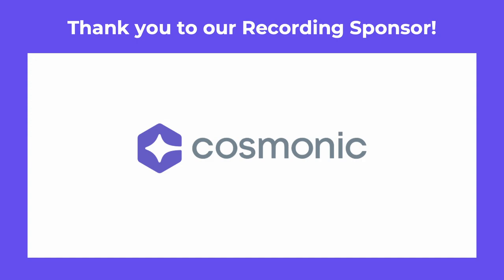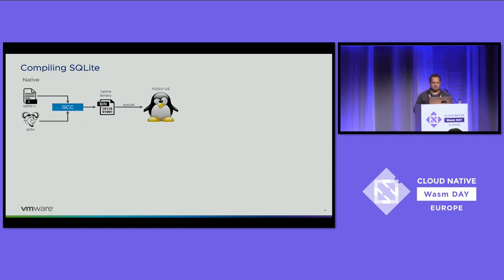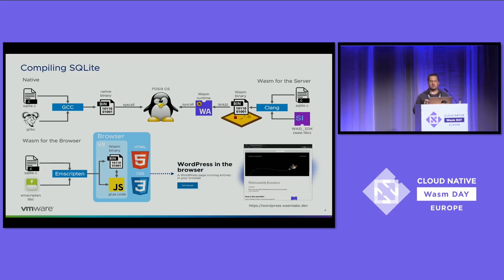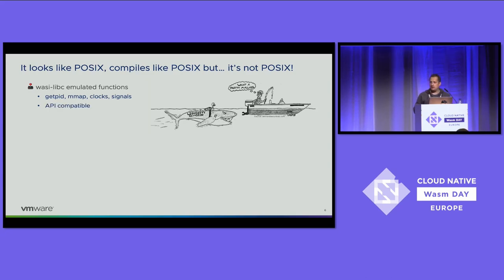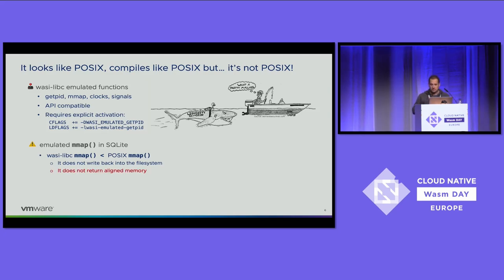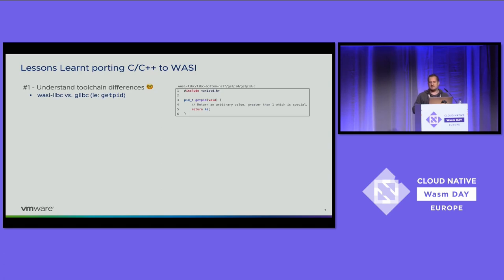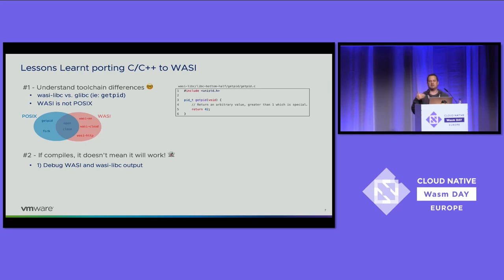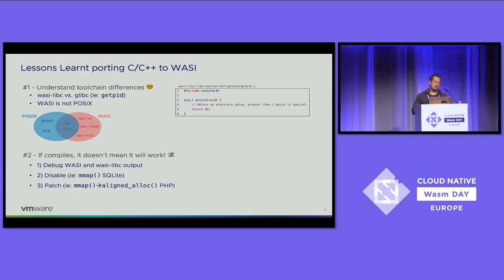Lightning Talk: Fun with SQLite and Wasi-Libc - Jesús González Martí, VMware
SQLite is one of the most widely used databases in the world. It plays a crucial role in powering a variety of devices and systems, including smartphones, web browsers, and automotive infotainment systems. Its significance is comparable to that of other ubiquitous libraries like zlib, libpng, or libjpeg. Hence, integrating SQLite into the WebAssembly ecosystem is essential. In this lightning talk, we will share the lessons learned from compiling SQLite for the backend using WASI_SDK and wasi-libc. We will also highlight common challenges and pitfalls to watch out for when using these tools.